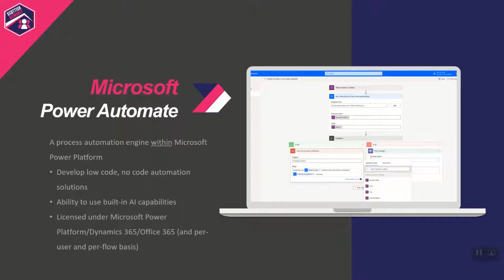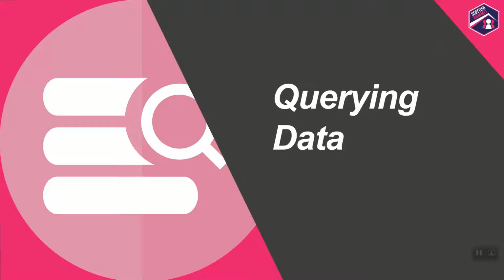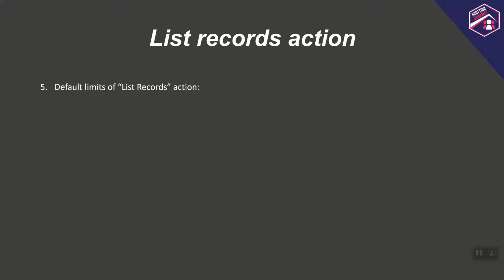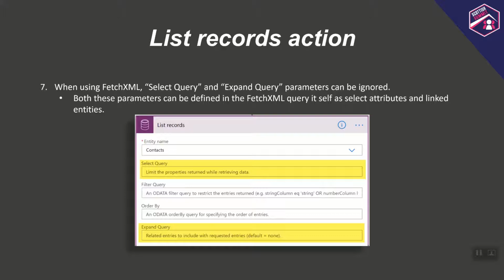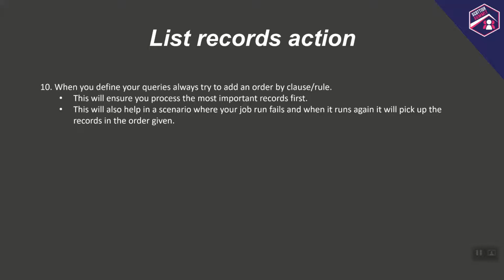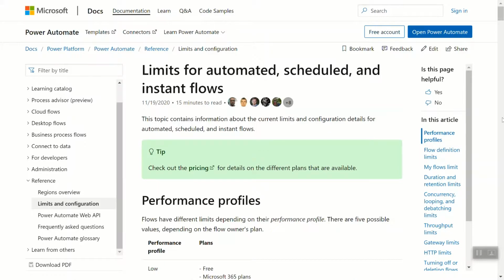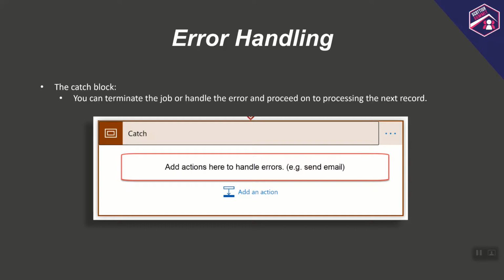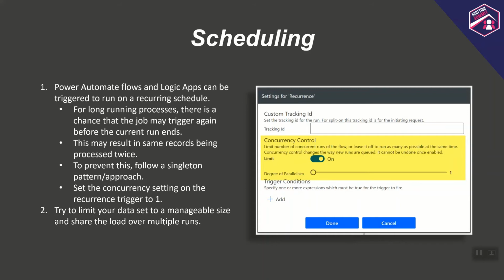Thanura Wijesiriwardena - Working with large Dataverse datasets in Power Automate and Logic Apps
Working with large data sets in Power Automate and Logic Apps can be tricky. It is even more important when connecting to your data through the Dataverse(CDS) connector. This session will cover some of the best practices, limitations and tips to get the best out of your processes and data.